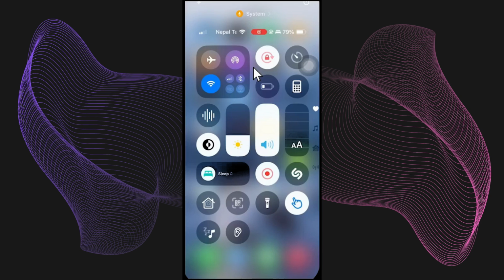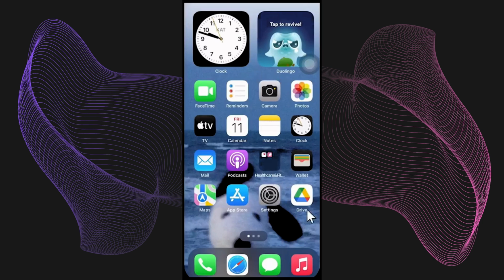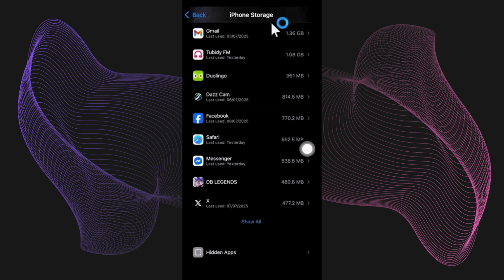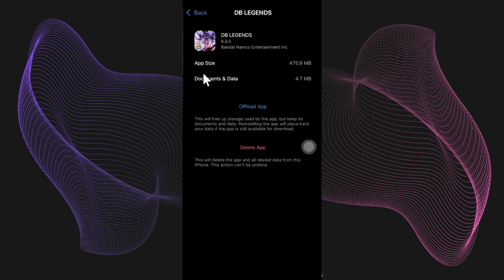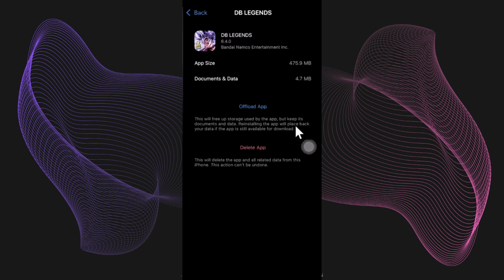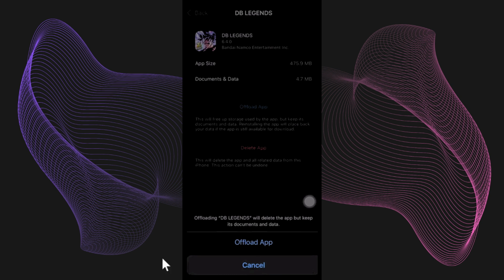How To Fix DB LEGENDS Data Transfer Failed 2025 (STEP BY STEP)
How to Download and Play Undertale on iPhone / iOS (2025 Guide)

In this step-by-step tutorial, learn how to download and play Undertale on your iPhone or iOS device in 2025. We’ll show you safe and working methods so you can enjoy the full game on mobile without a console or PC.

🎯 Compatible with the latest iOS 18 (2025)
🕹️ Smooth gameplay with touch controls